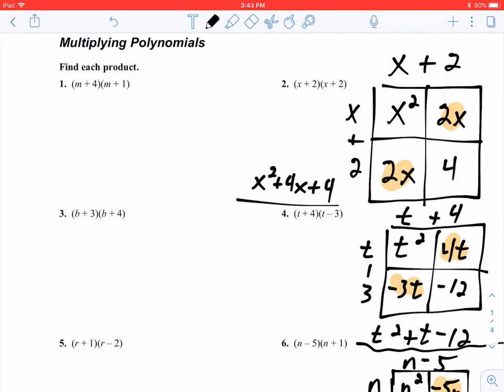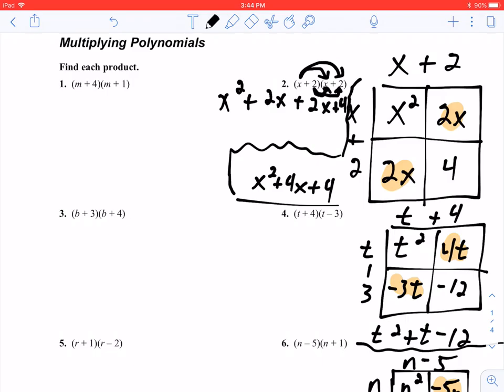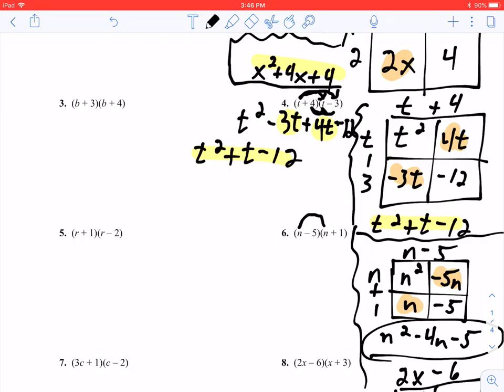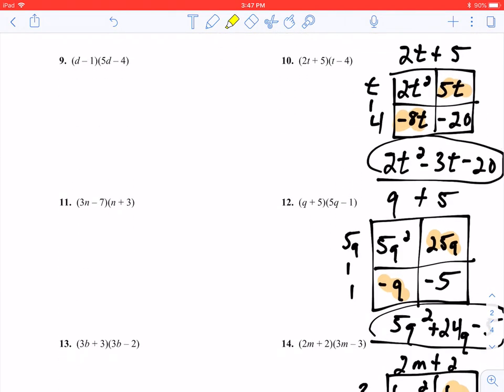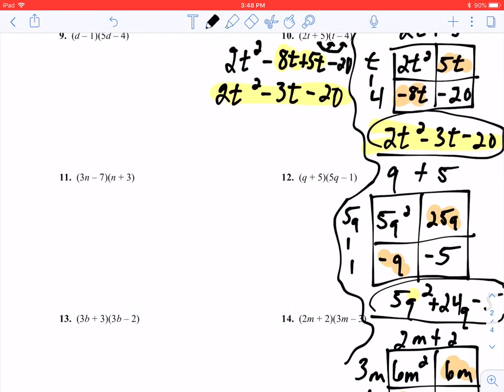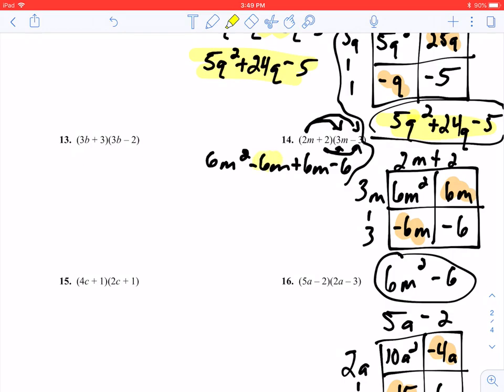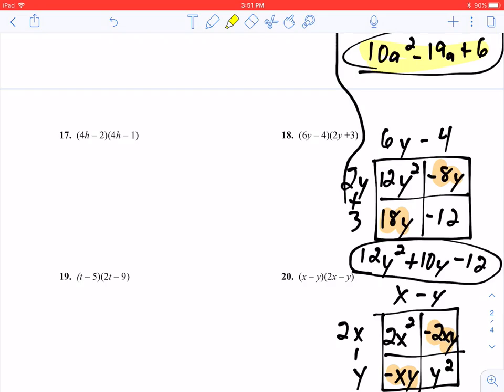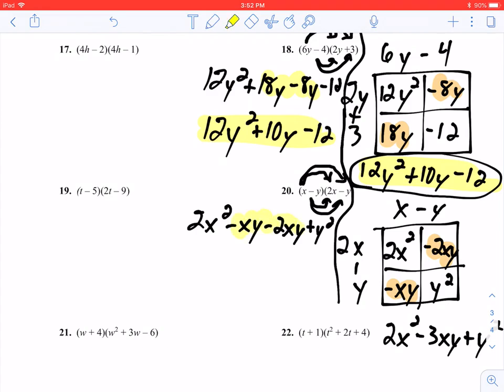5-13-20 Practice Problems Algebra I